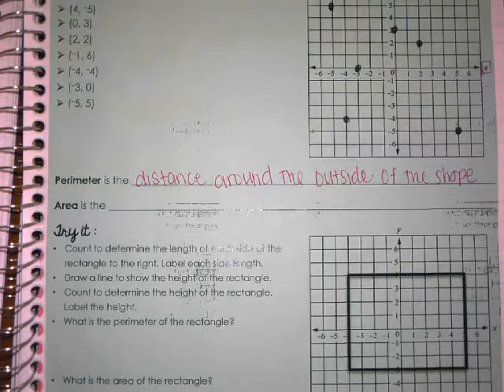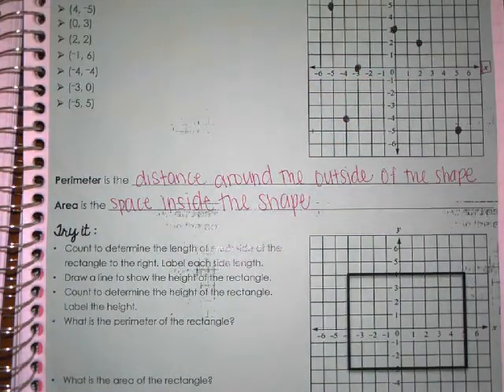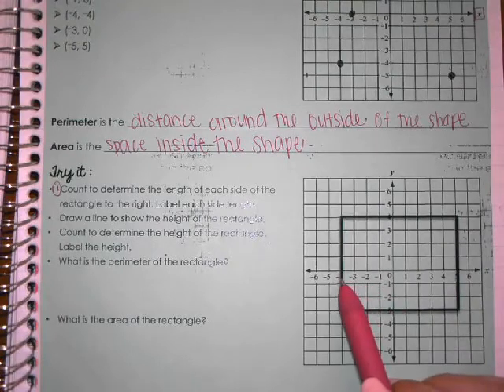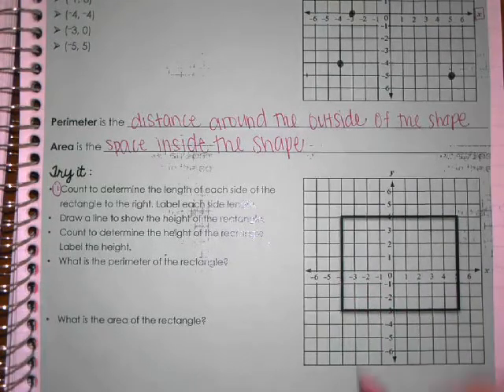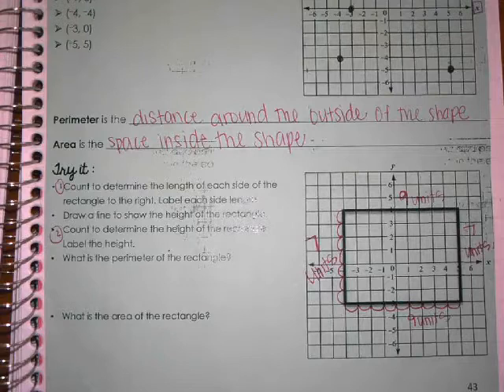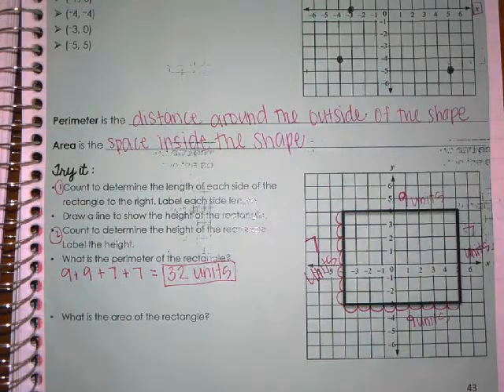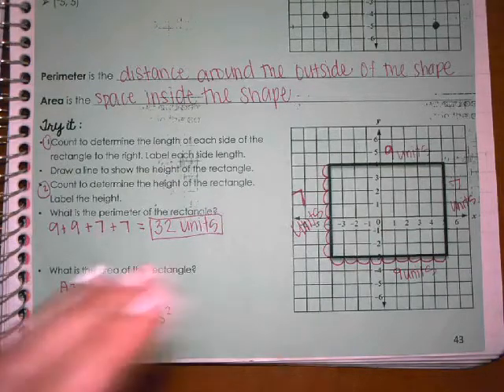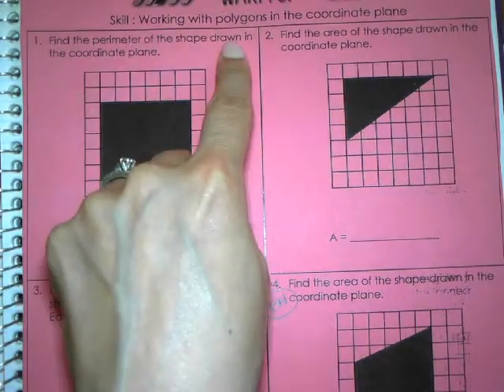Polygons in a Coordinate Plane Notes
How to find the area and perimeter of a polygon in a coordinate plane.